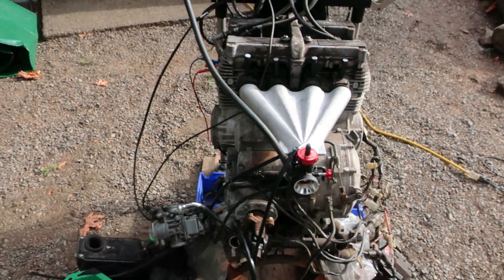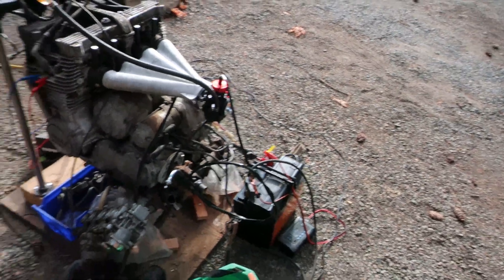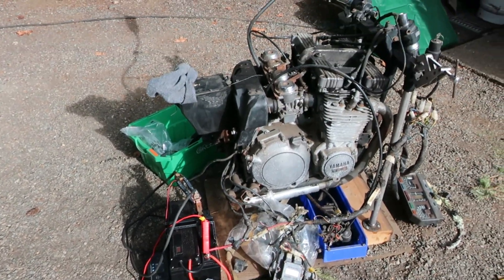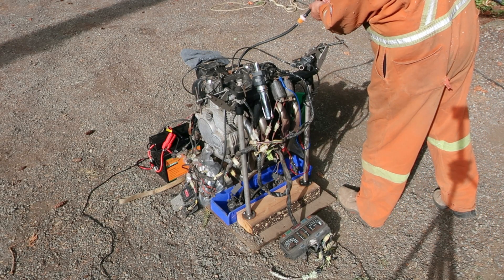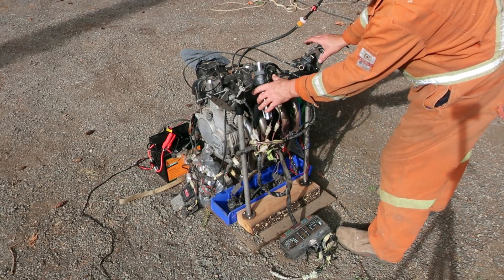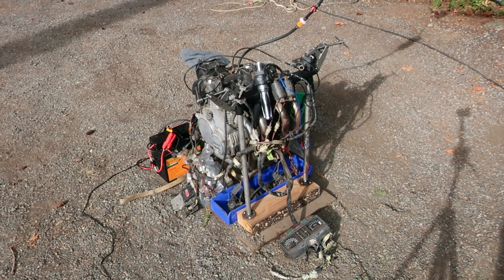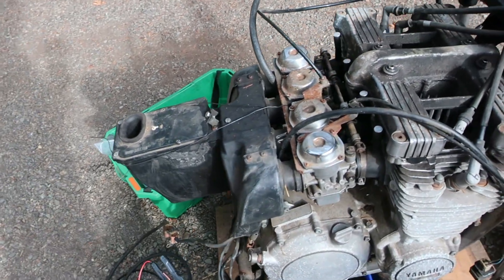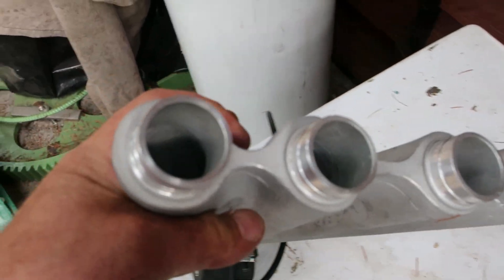Intake manifold, part #4, Converting a motorcycle to run on a single carburetor. A DIY manifold.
Casting and machining a manifold to convert a four carburetor Yamaha Seca XJ750 to run on a single nibbi carb.  From running great to just running.  More work to do.
Another DIY adventure.